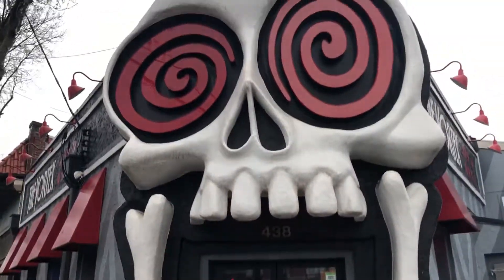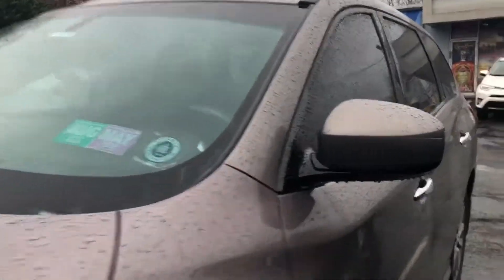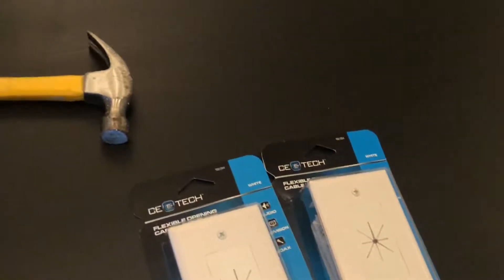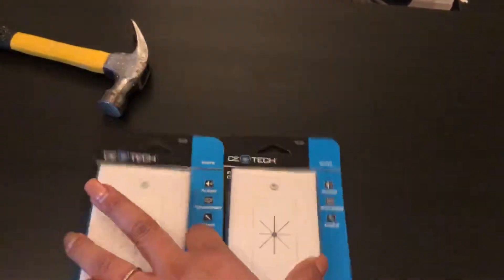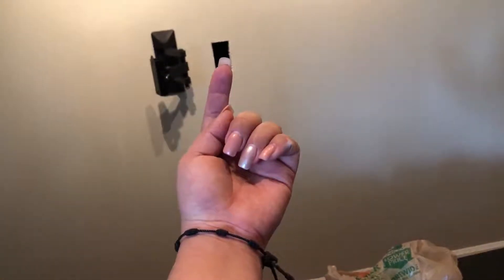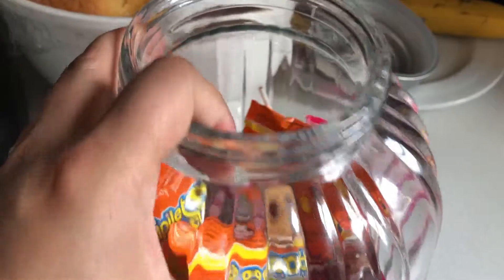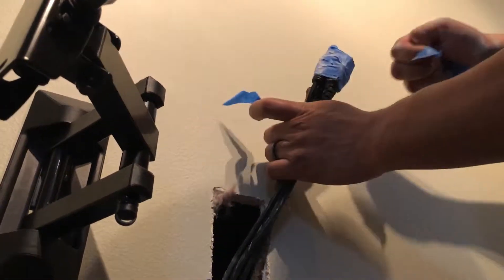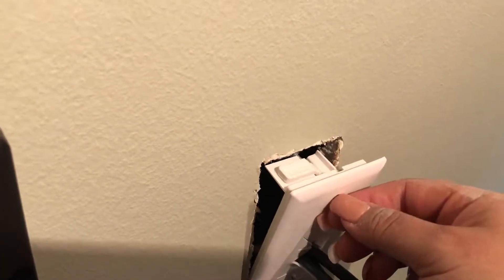Vlog#63 The Vortex/La sorpresa de mi viejo/comiendo hamburguesas/trabajando en casa/